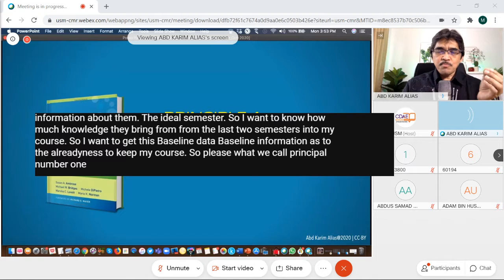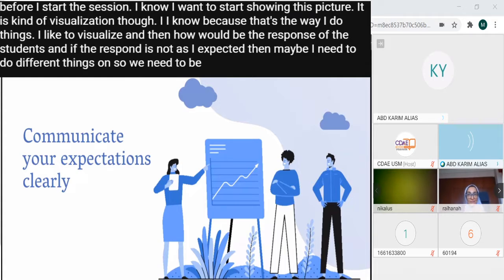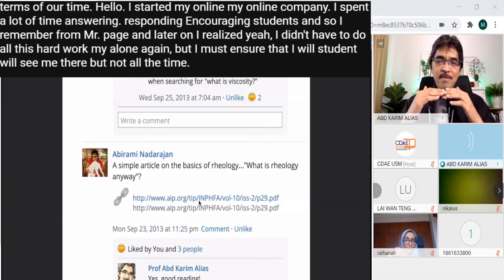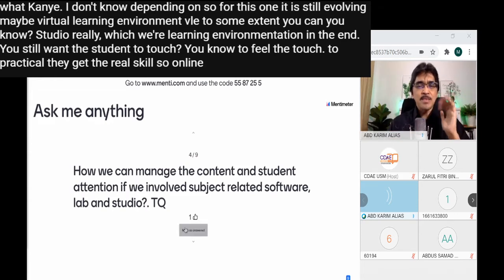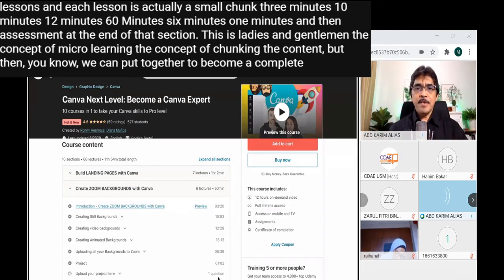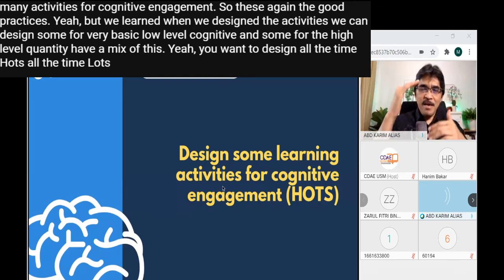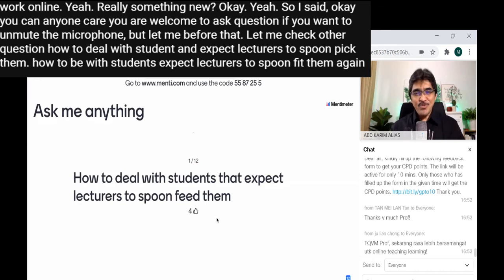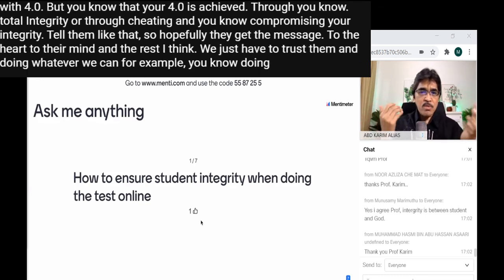10 good practices for Teaching Online by Prof Dr Abd Karim Alias 12 October 2020